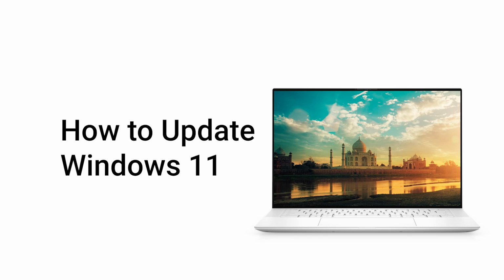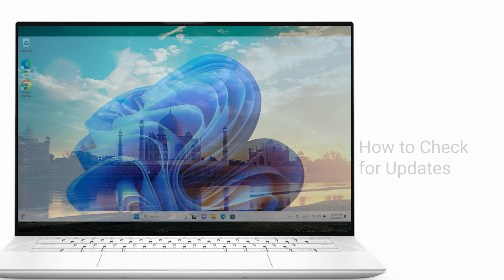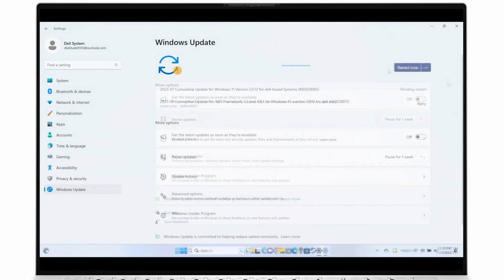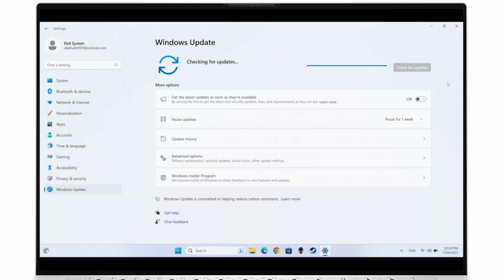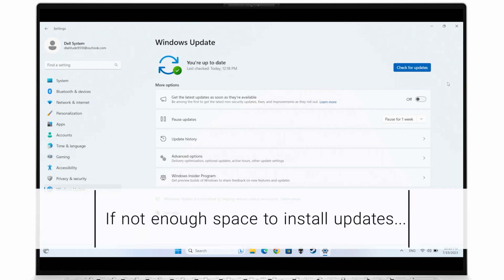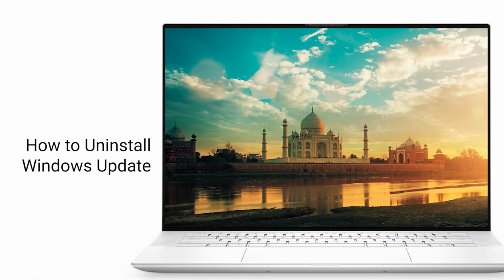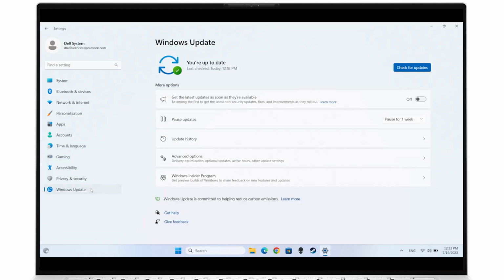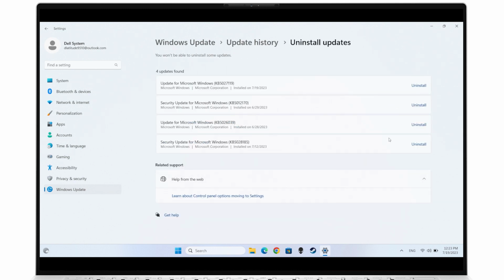Windows 11 Update | How to Install and Uninstall Windows Updates (Official Dell Tech Support)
Keeping Windows up to date is very important to your PC’s performance and security, so it’s good to know how to check for updates. Windows Updates are software patches and improvements released by Microsoft to stabilize the operating system, enhance performance, maintain compatibility, and keep up with security. These updates are periodically released and include bug fixes, security patches, driver updates, and new features. For even more details read our Dell support article “Upgrade and Updates for Windows 11”

00:00 Introduction | How to Update Windows 11
00:08 Check for Updates | Windows 11
00:55 Uninstall Updates | Windows 11